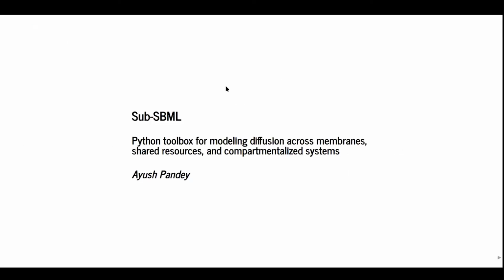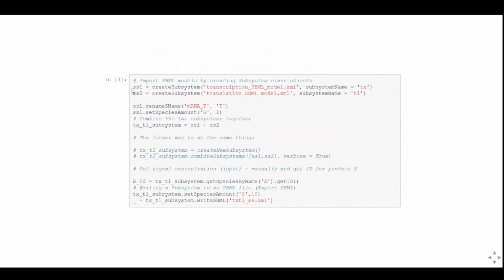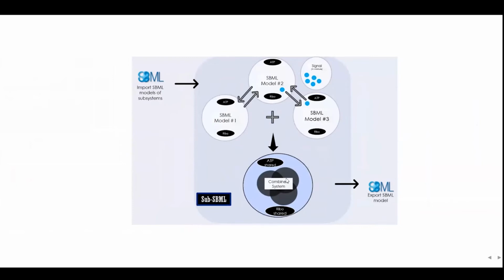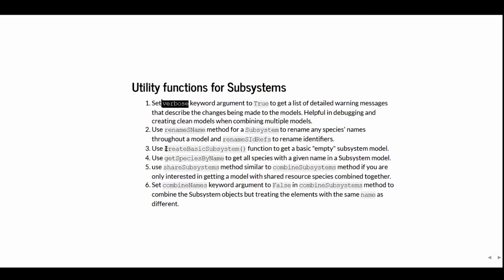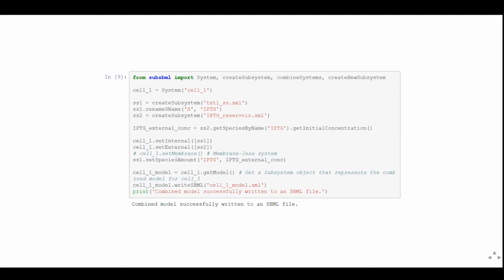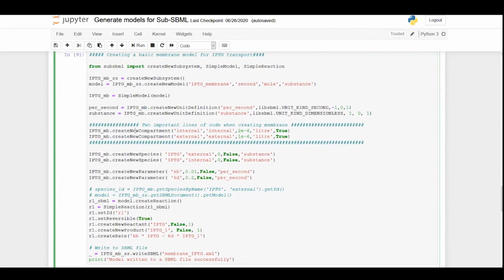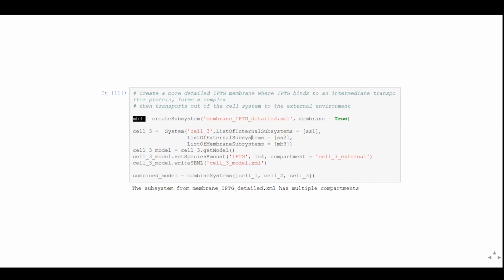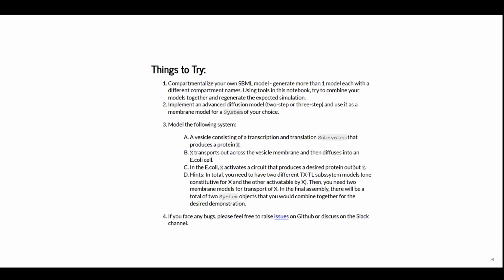Lecture 3: Modeling Biological Systems with Membranes using Sub-SBML Part 2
An coding tutorial on using the Sub-SBML python package to model compartments and membranes with Chemical Reaction Networks (CRNs).

Instructor: Ayush Pandey

The jupyter notebooks used in this demo and to generate the models can be found

Running these notebooks requires Sub-SBML, Bioscrape and BioCRNpyler to be installed, per the instructions in their respective Github repositories. Alternatively the google Colab version can be copied to your drive and run in the browser.

To join the Build-a-cell community please join request to join the Build-a-cell slack

For support or consultation on using the software, please ask questions in the crn-modeling-series channel of build-a-cell slack or contact the developers via github.